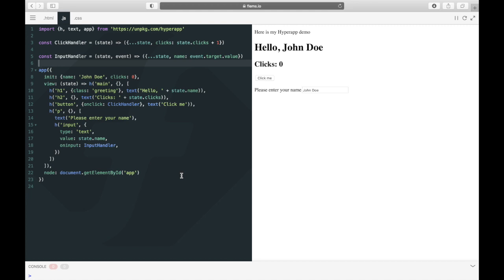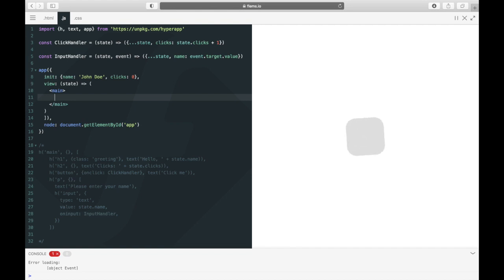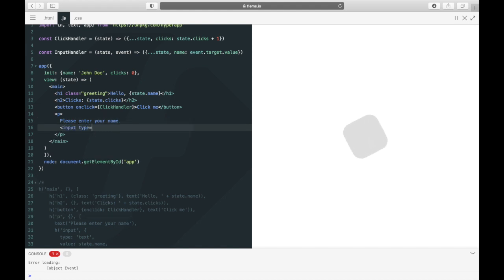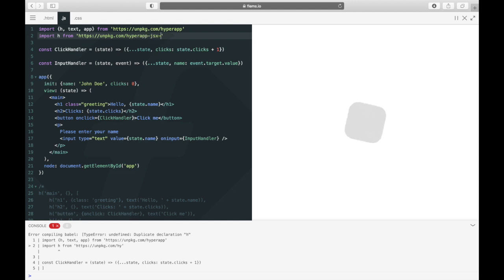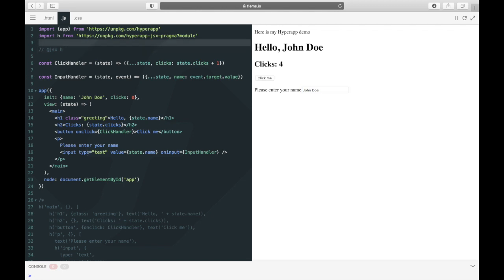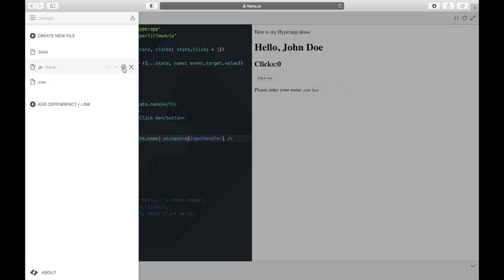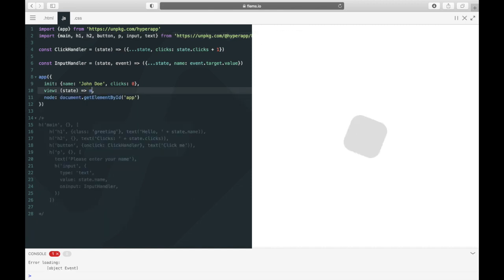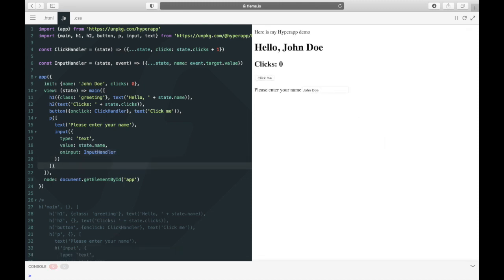Hyperapp –JSX, hyperlit, html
Before we go in to making a realistic app, I want to present some options for creating views you may find give you a better development experience.